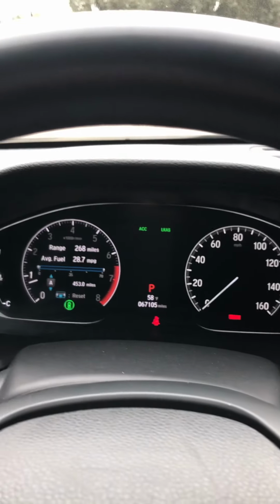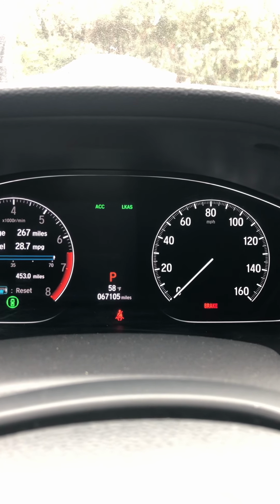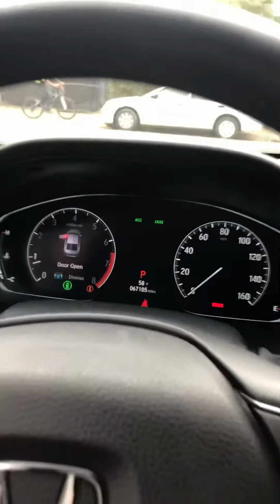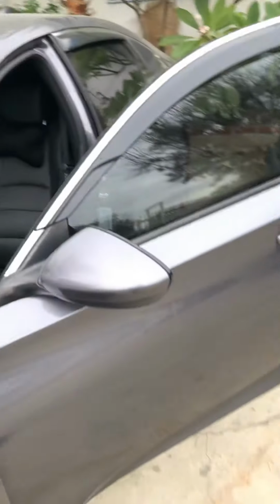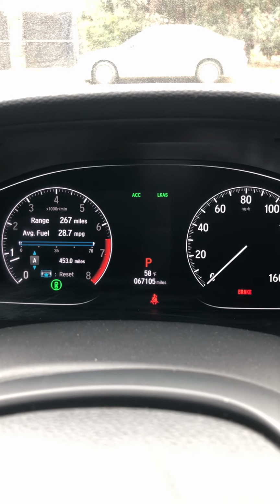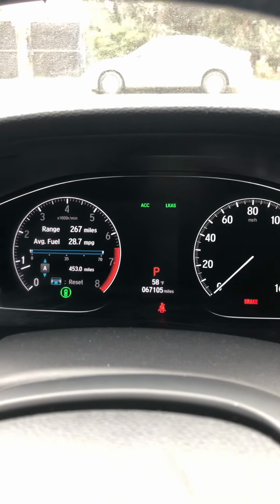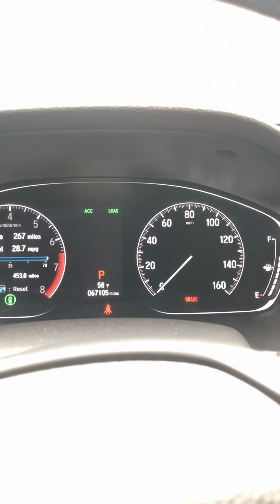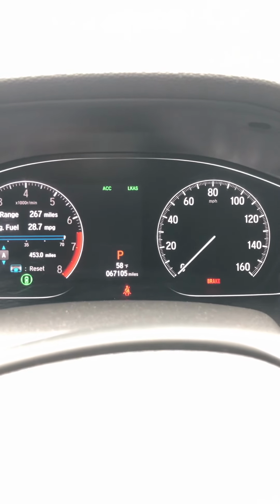Honda warning lights go berserk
Sunday morning Dec 20, 2020 I started my car before work and all these warning lights came on (about 10-11) and basically put my car into safe mode and made it drive like a 90’s Honda. Not that they are bad cars but it pretty much eliminated the use of all and any safety features. I ran a diagnostic tool and found out that these two codes were the culprit.

P0100 - mass or volume air flow A circuit
P0304- cylinder 4 misfire

I had cleaned my Takada intake that Sunday since it was filthy, with no progress until I reset the code. When I called the dealer they said that if the intake was stock that it may still be under warranty even though my cars warranty over. However I don’t chose to live stock so it wouldn’t be covered.

Furthermore they also informed me that since the intake filter was dirty it could have sent a rippling effect for my car to go into safe mode causing all those warning lights to turn on.

My car is fine and running great thanks to the combined effort of a diagnostic tool and a tight budget lol.